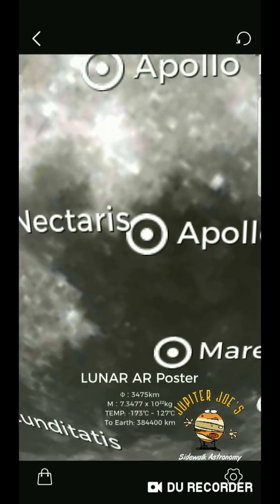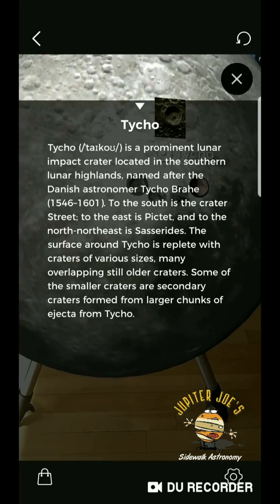ASTROREALITY Lunar AR Poster Review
We provide a quick introduction to the AstroReality Lunar AR Poster module in the AstroReality App in the Play Store and On Google Play.  The Lunar AR Poster allows users of the AstroReality application to scan a image and launch an Augmented Reality  interactive Moon that allows them to find more information about various features and sites on the Moon.